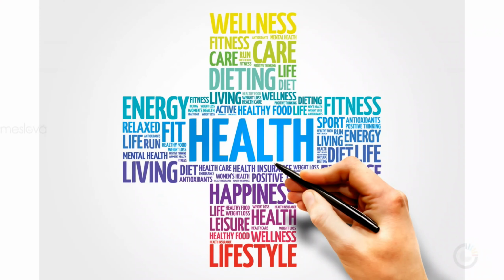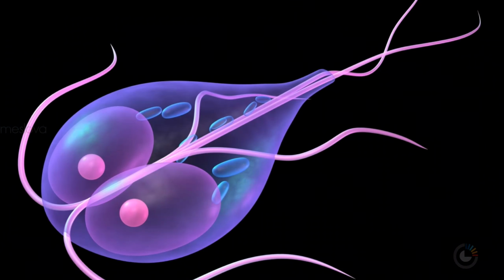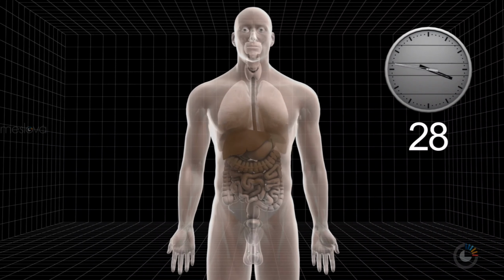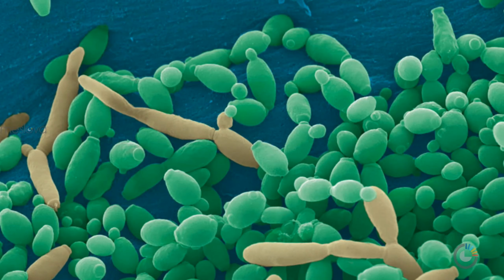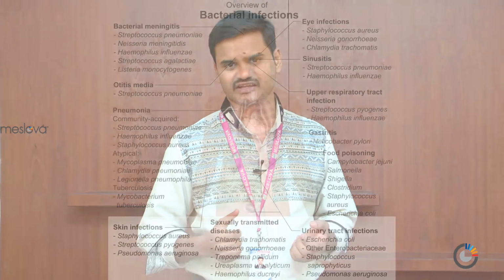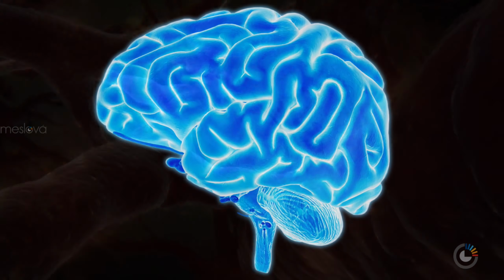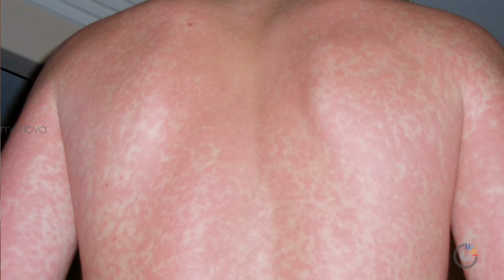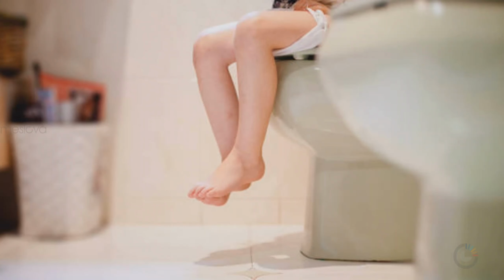Why Do We Fall ill Part 2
This is a trailer video on Biology Class 9 Sense Organ Chapter.
Soon you will find 5 part series of this chapter.
How did we feel this world?
The Incredible journey of our life from birth to death or womb to tomb we have no. of experiences around us
Who allows us to feel the emotions –
They connect us to the world - that happens in a matter of milliseconds deep inside the brain.
Without them, the world will disappear…….
It’s not the story of something - it’s the story of our senses which define us…
Everybody has their own experiences –children
we have memories together  and memories of beauty, music, taste, smell and rejoice of feelings and emotions with our families, friends, teachers, society  and surroundings especially during special occasions like celebrations of festivals, functions, birthday parties,

The vision which we see - sounds that we hear-smells that we sniff- tastes that we remember- and feelings of touch. All these stimulate or trigger us to respond back.

You know whenever mosquito bites – immediately our hand will hit that place automatically – sometimes the mosquito may die or sometimes it may escape or
If suddenly a light falls on our eyes or a hot body touched by chance or a sweet fragrance from your kitchen we respond immediately-
it happens within a fraction of seconds.

It happens due to the activity of our brain...